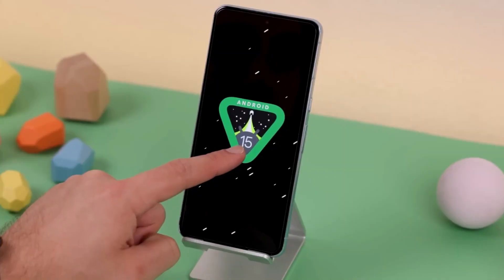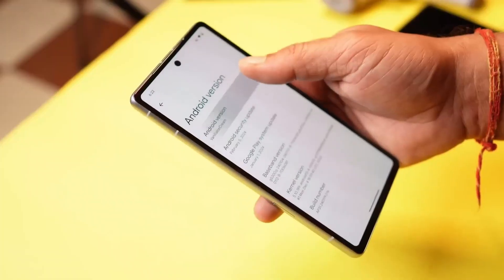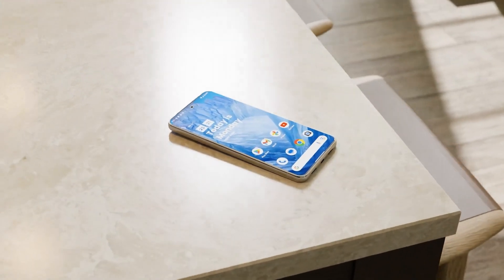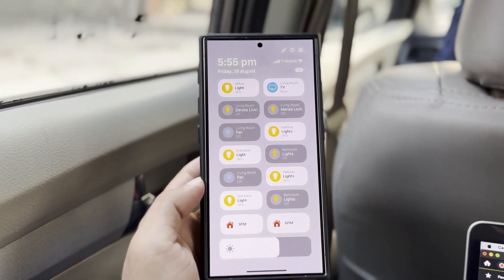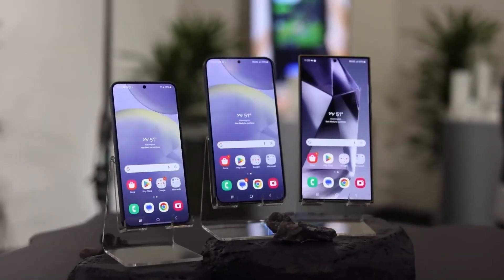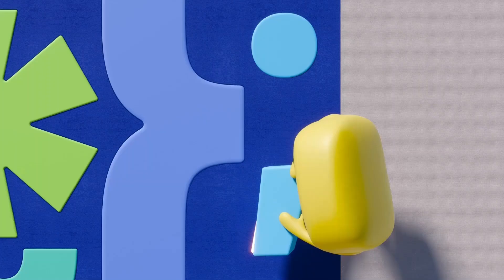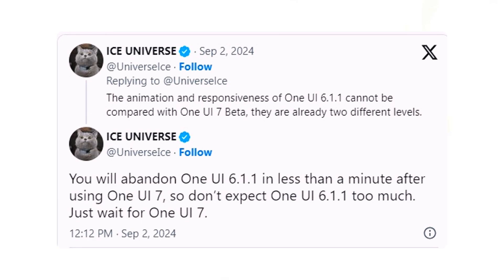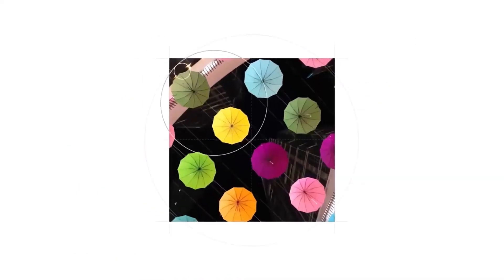One UI 7.0 Android 15 - BETA UPDATE OFFICIAL!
Android 15 Update timeline revealed.

We will address your copyright concern within 24 hours.

PEACE!!